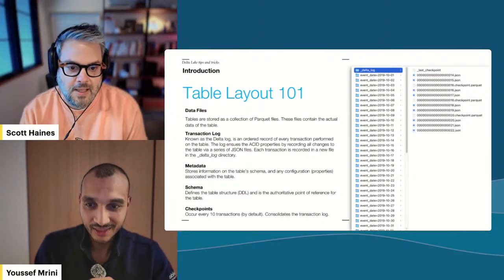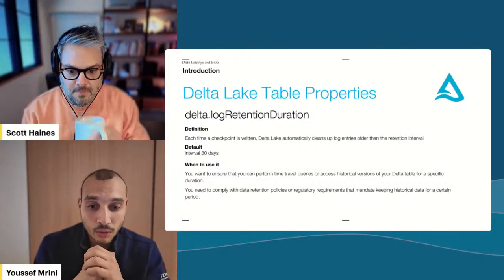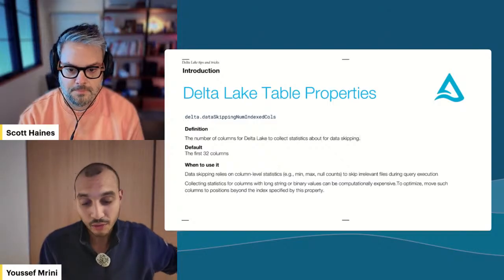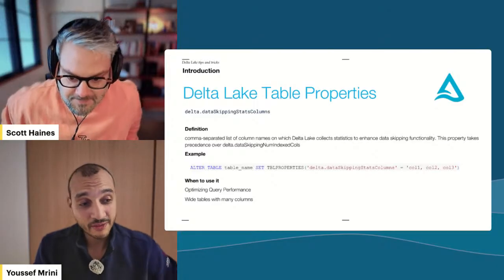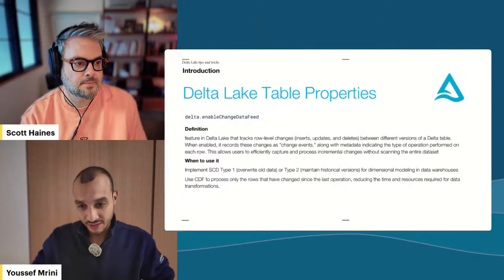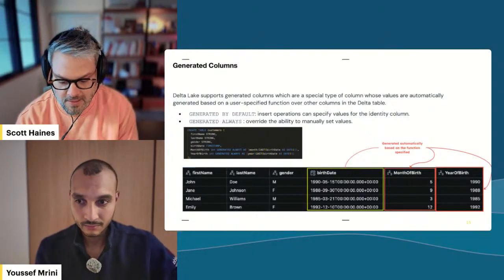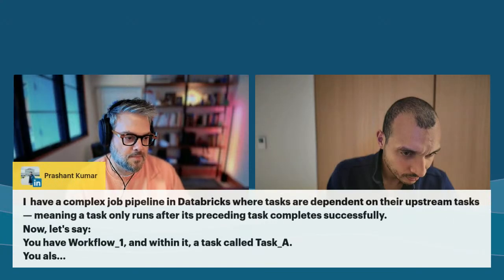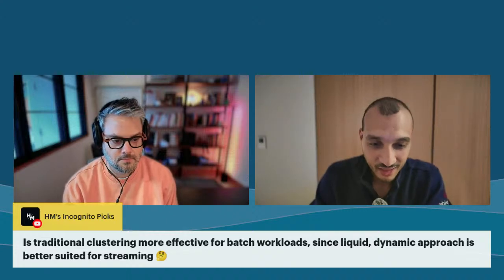Delta Lake Tips, Tricks, and Best Practices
This session takes you back to the core principles for for successfully utilizing and operating Delta Lake. We break down the fundamentals—Delta Lake’s structure, transaction management, and data retention strategies—while showcasing its powerful features like time travel for seamless rollback and vacuuming for efficient cleanup.

Demonstrations will teach you how to create and manage tables, execute transactions, and optimize performance with proven techniques. Walk away with a clear understanding of how to harness Delta Lake’s full potential for scalable, reliable data management.

Speakers: Scott Haines (Nike) & Youssef Mirini (Databricks)